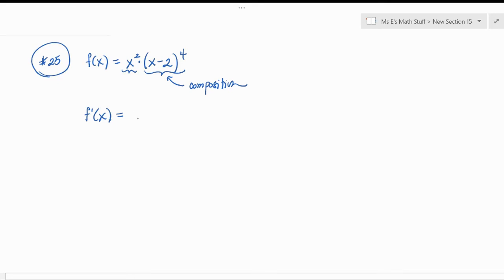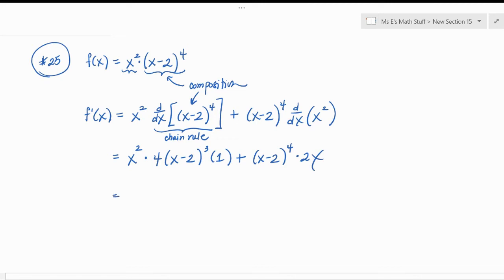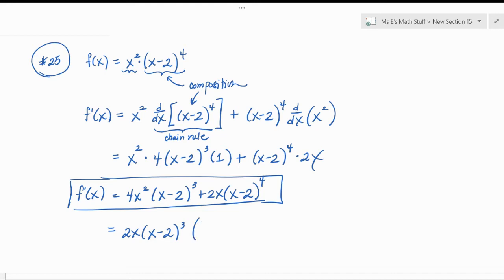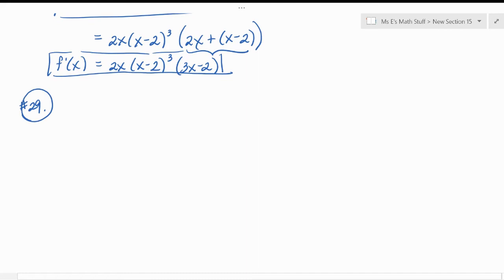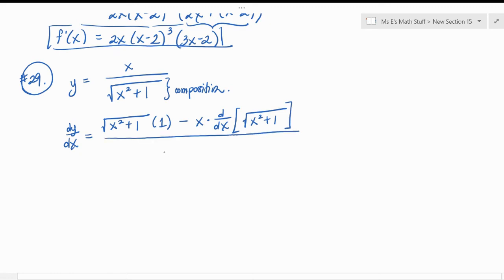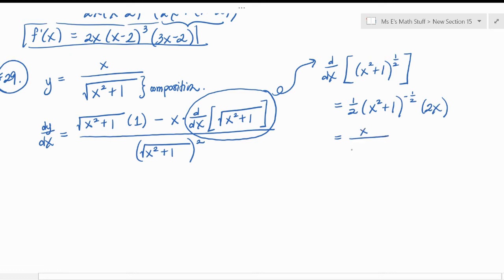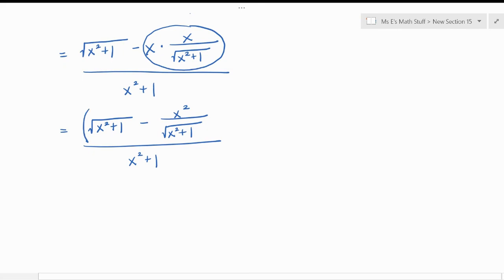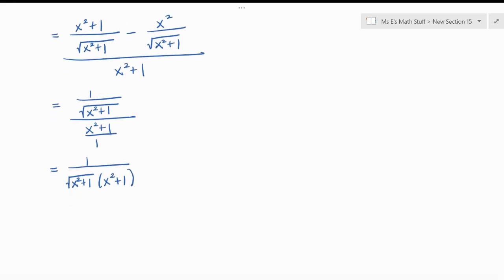BC HW Help Video 2.5 #25 & 29